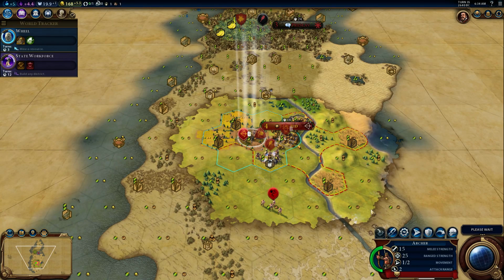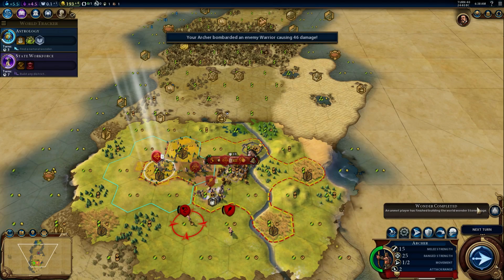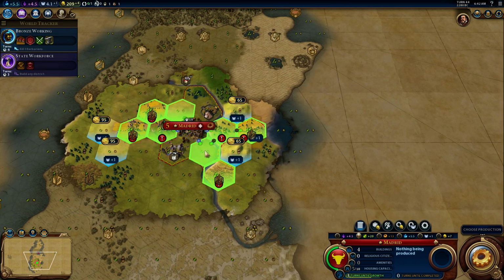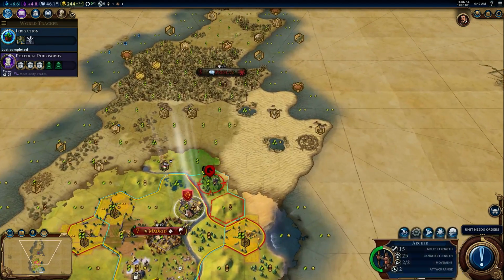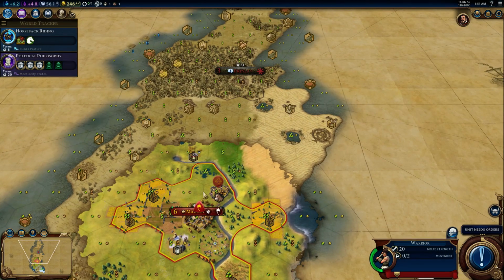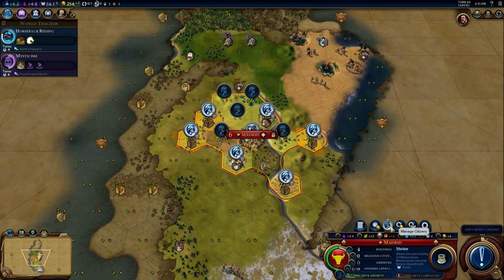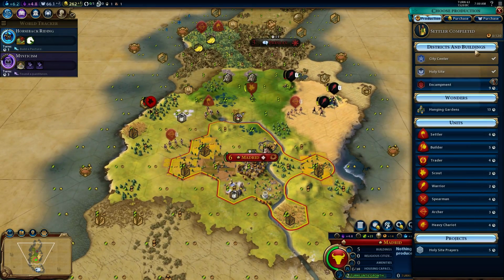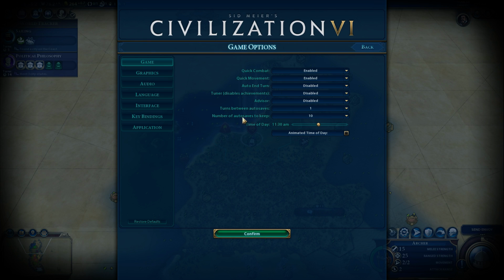Civilization 6 Early Access Day 5: Spain Part 2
2K Games gave FilthyRobot access to a prerelease version of Civilization 6!  Filthy's viewers made it clear that they wanted to see him learn the game from the ground up, and this is the footage of that process.  The full version of Civilization 6 releases October 21st. 2K Games gave FilthyRobot access to a prerelease version of Civilization 6!  Filthy's viewers made it clear that they wanted to see him learn the game from the ground up, and this is the footage of that process.  The full version of Civilization 6 releases October 21st.